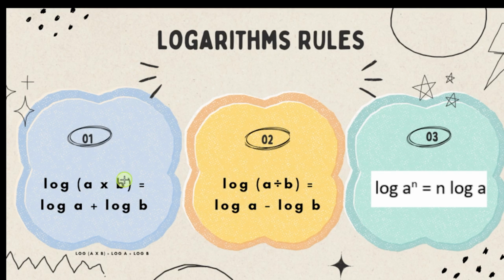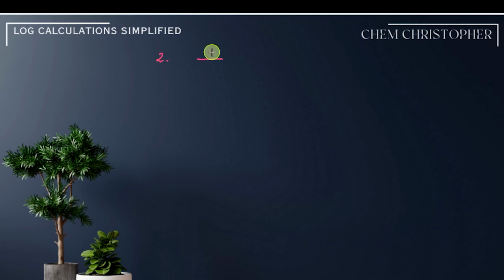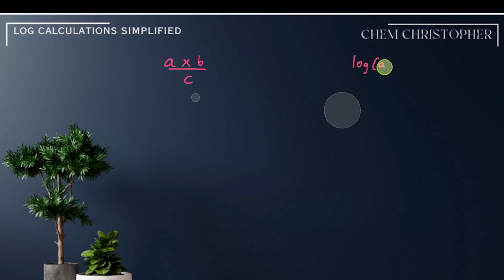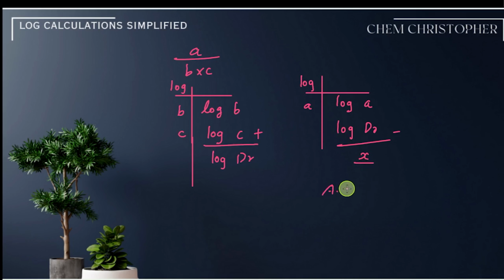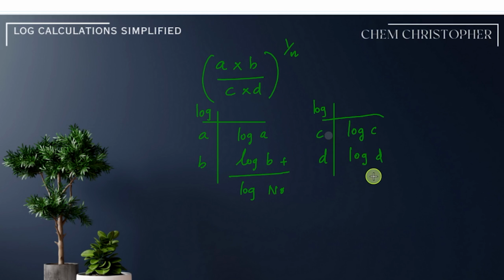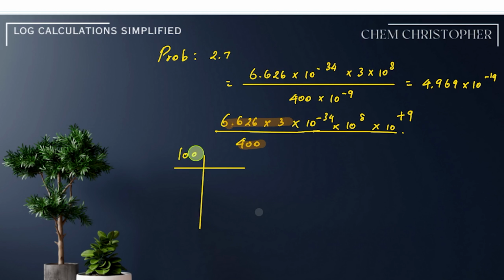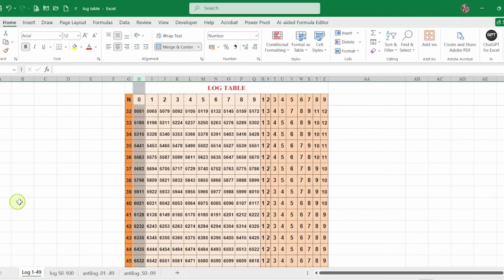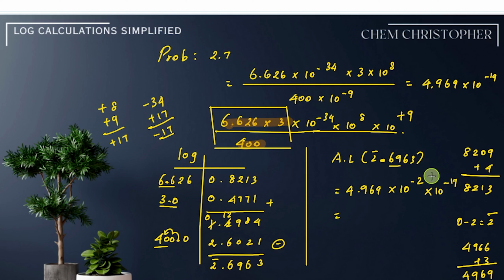*Logarithmic Strategies* : Tips and Tricks for Simplifying Your Calculations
*Master Logarithmic Calculations*

Are you struggling with complex calculations? Logarithms can simplify your life! This coaching session will equip you with the essential skills to perform calculations efficiently using logarithms.

*You'll learn:*

1.The fundamental properties of logarithms
2.How to manipulate logarithmic expressions
3.Techniques for solving equations involving logarithms

1.Simplify complex expressions involving exponents
2.Solve logarithmic equations with confidence

Don't let complex calculations hold you back.

_Special thanks to MR.GNANAVIGNESHWARAN_